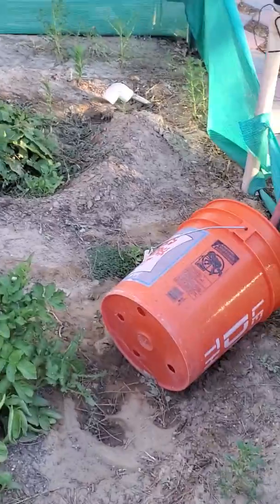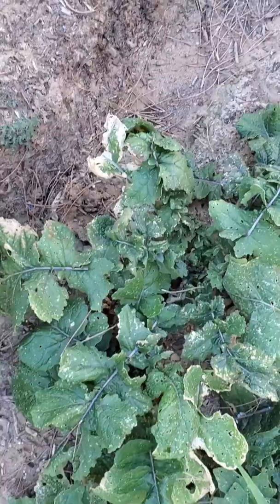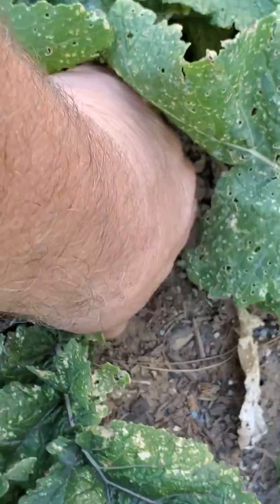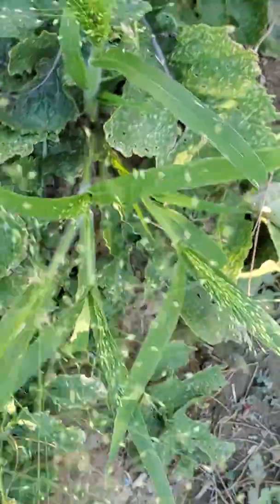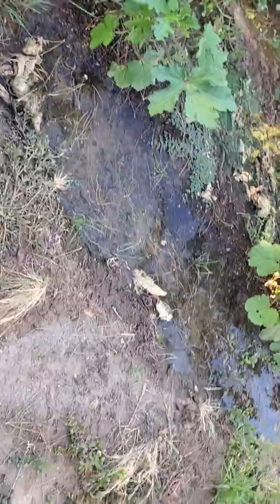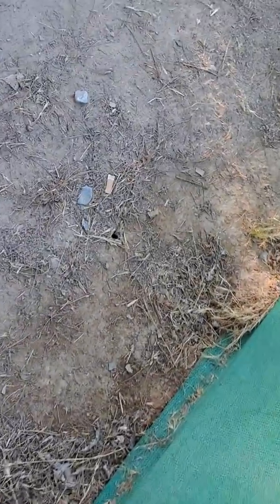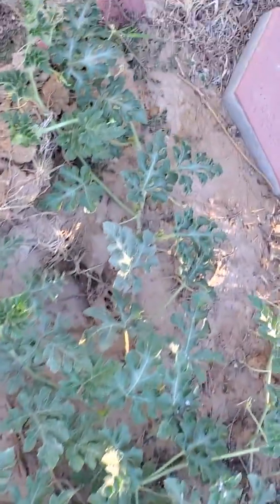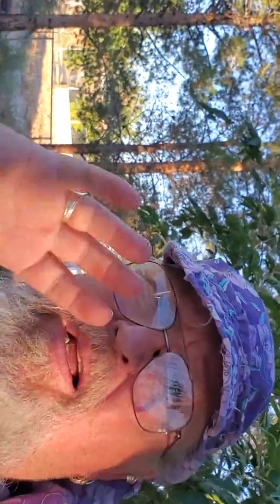Turnip harvest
I have heard that turnips do not like the heat. They get woody and bitter. So i harvested this one to see if that is true.
or
My Address:
Gary Reid
Beatty Nevada.